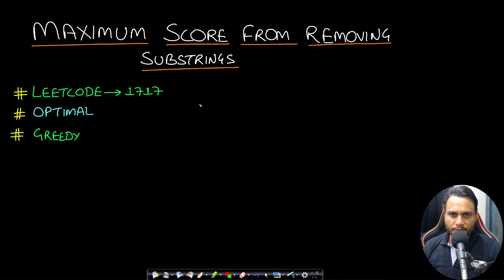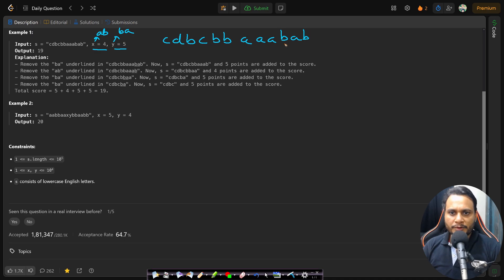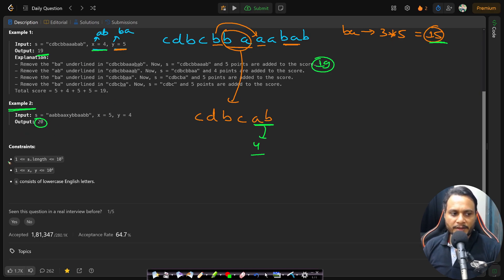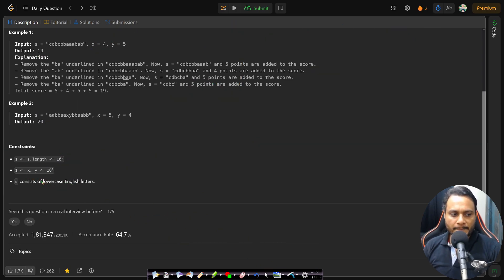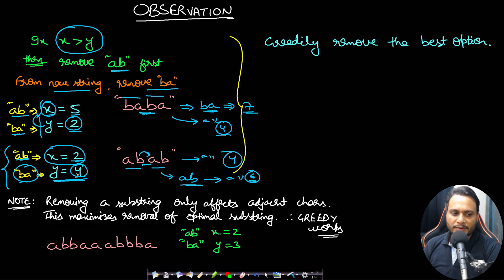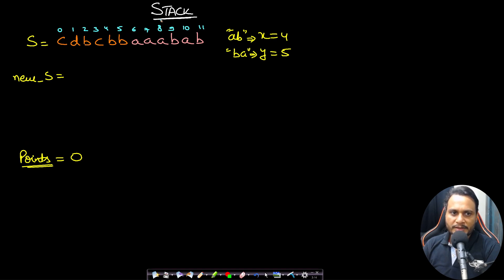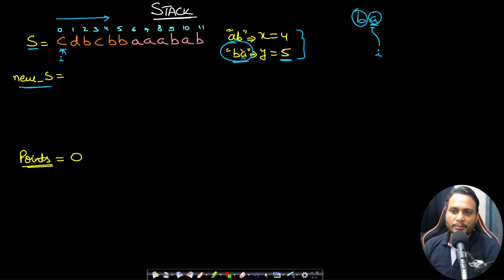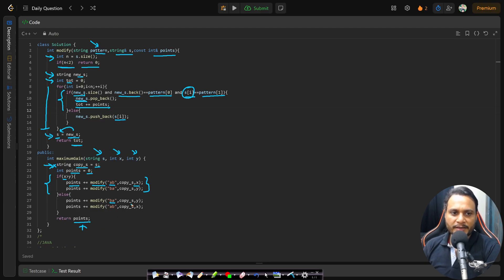Maximum Score From Removing Substrings | Leetcode 1717 | Stack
This video explains Maximum Score From Removing Substrings using the most optimal stack string parsing greedy approach.